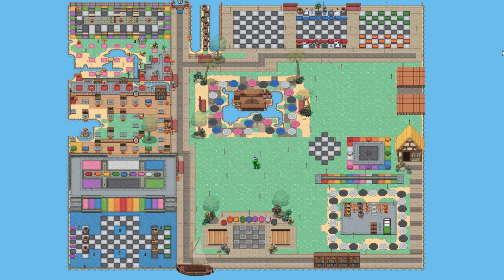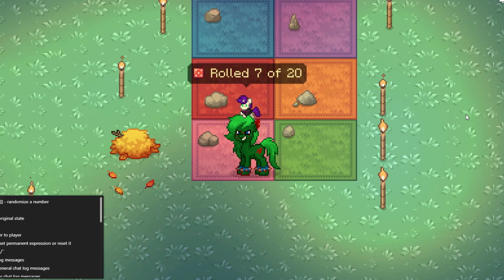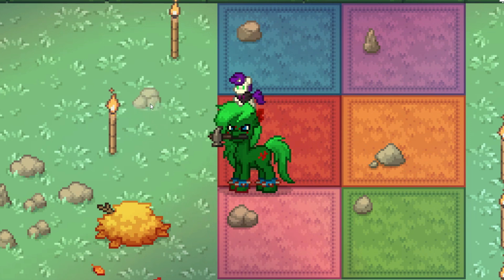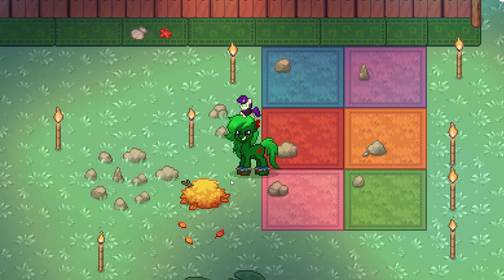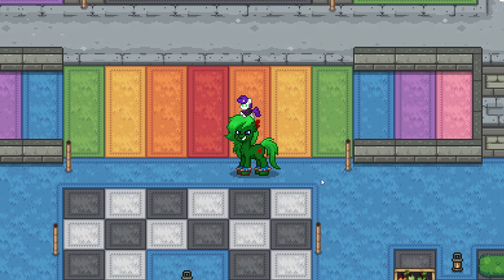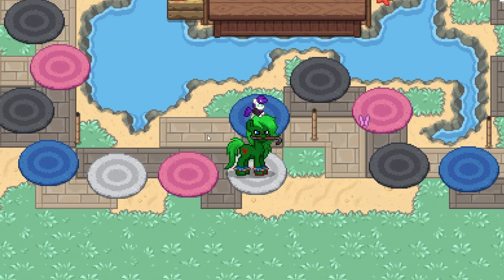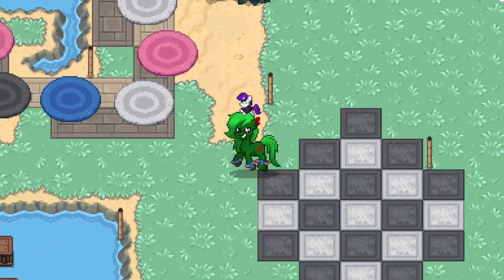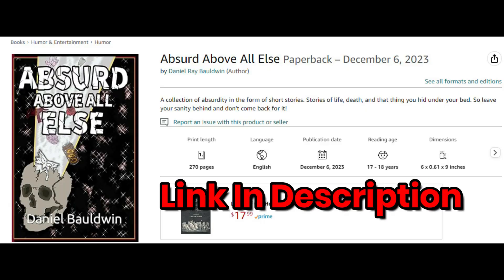How To Make Games IN PONYTOWN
I have spent a long time making games inside of ponytown and today I wanted to share the most crucial tips for making one yourselves. So if you ever wanted something to do in pony town besides role play or collect your hundredth useless clover, this video will help you.

Become a Loyal Banana or join Skella's Hit List to gain access to exclusive perks:

Absurd Above All Else